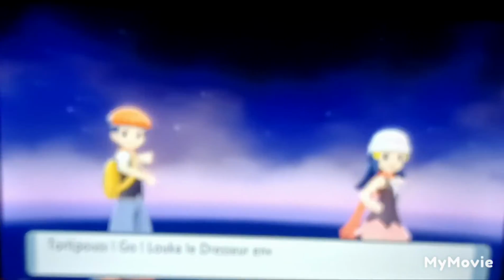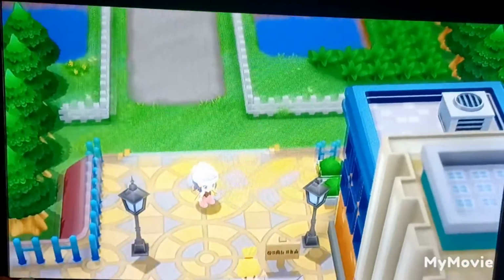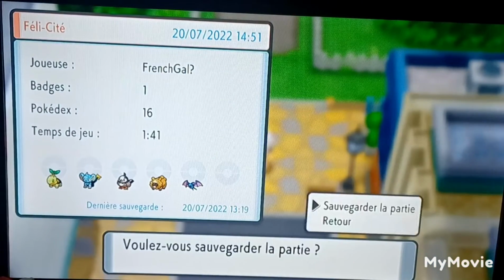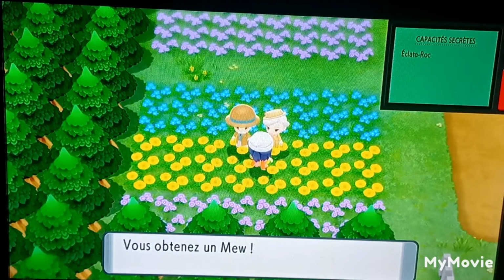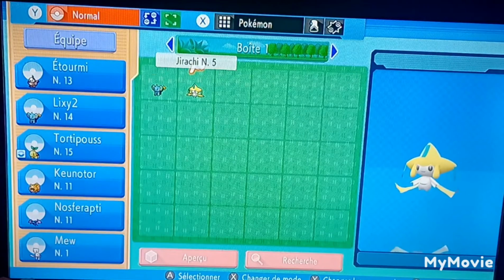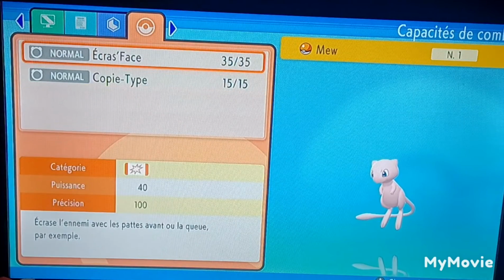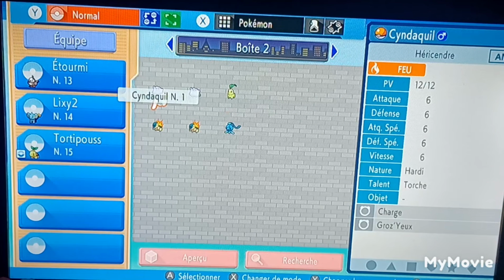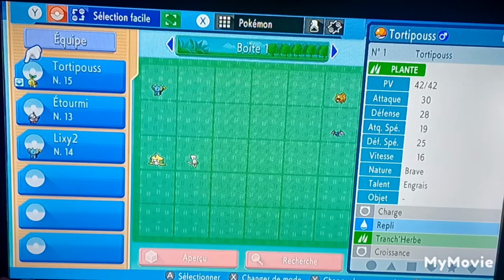(Shining Pearl but its in French) FRENCH MEW!!!!! and jirachi...